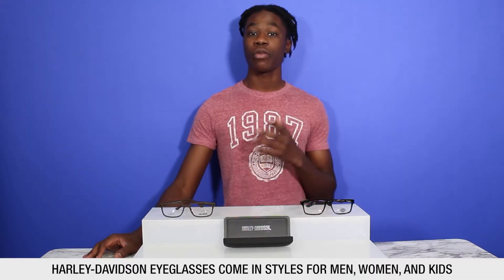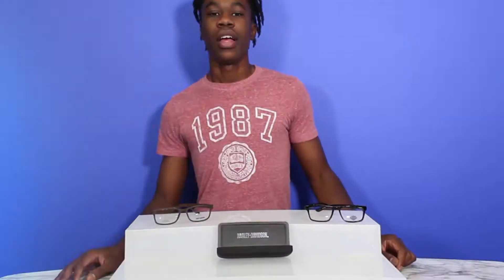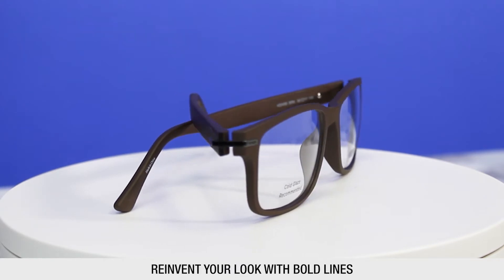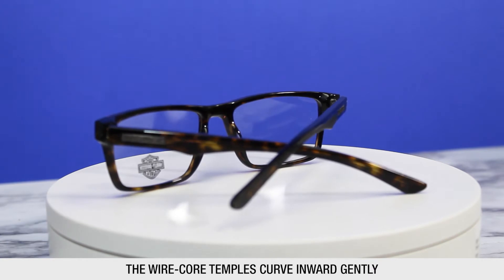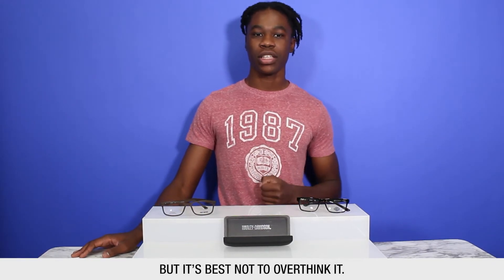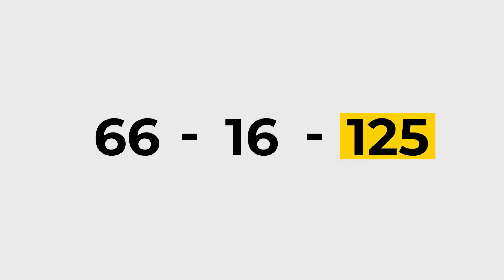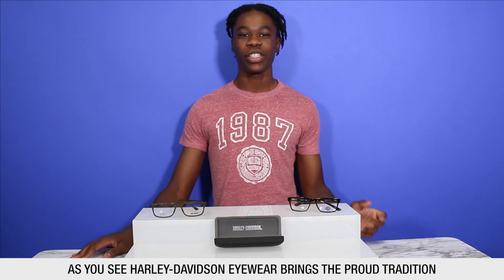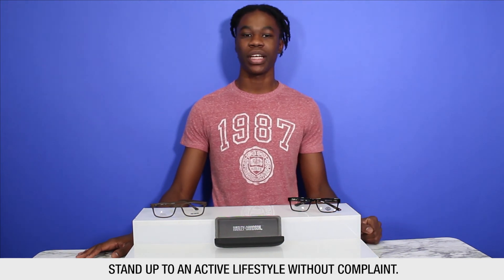Harley Davidson Glasses | Safety Gear Pro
0:00 Intro
0:40 Harley-Davidson HD0496
1:12 Harley-Davidson HD0727
1:51 Frame Size
2:32 Harley-Davidson Price Range
3:07 Materials